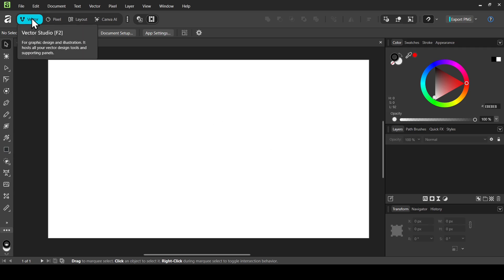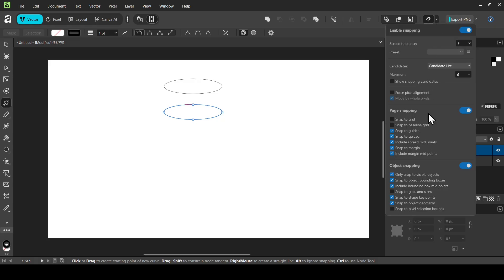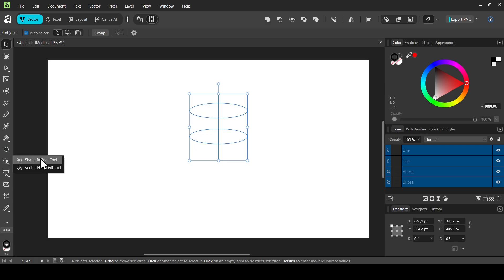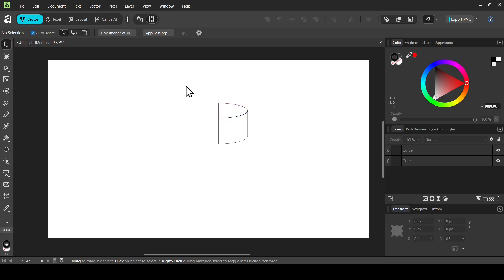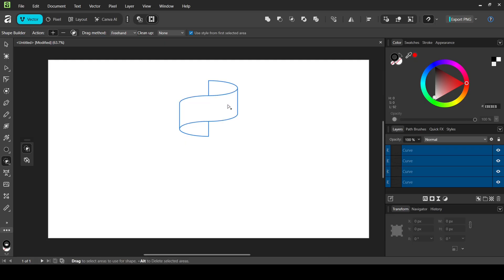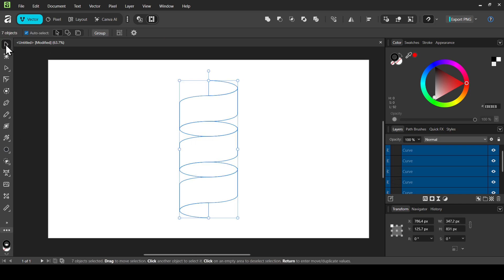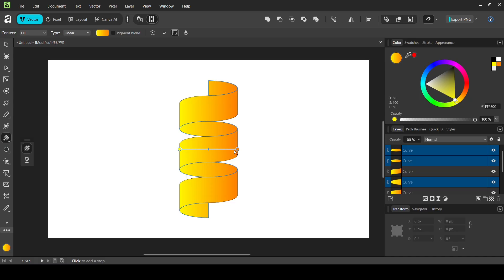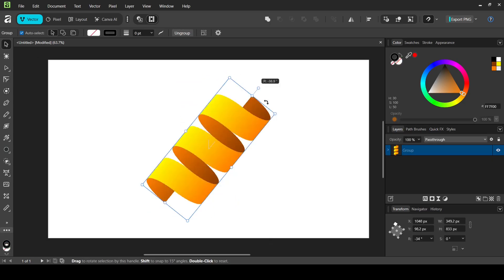Create a Spiral Ribbon Design Using Affinity Shape Builder Tool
Hi, today in this Affinity tutorial, we are going to learn to Create a Spiral Ribbon Design Using Affinity Shape Builder Tool.